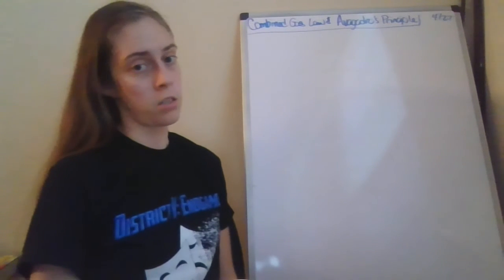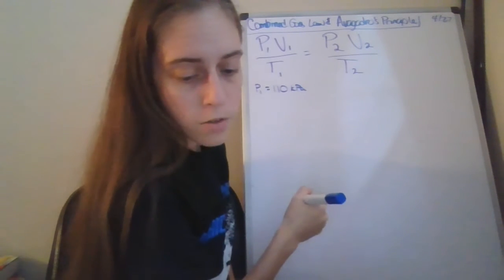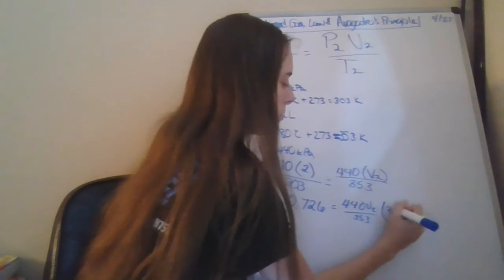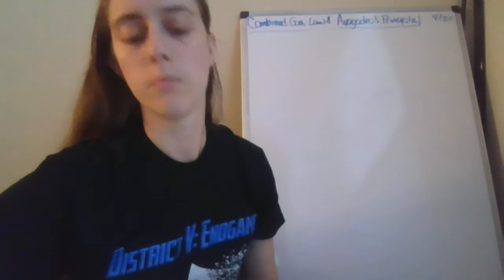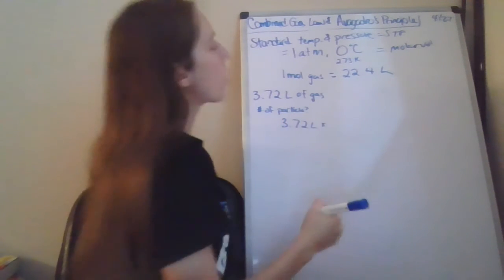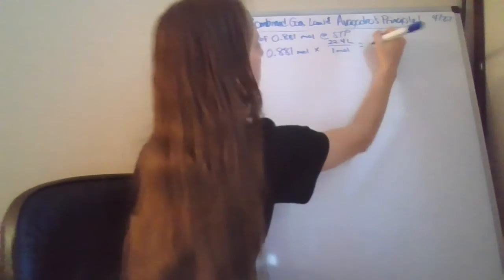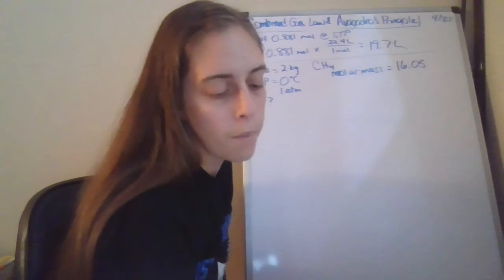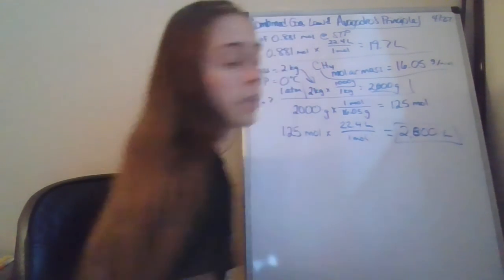The Combined Gas Law and Avogadro's Principle